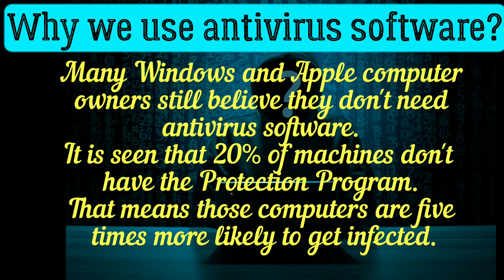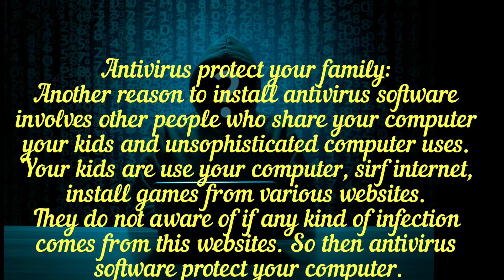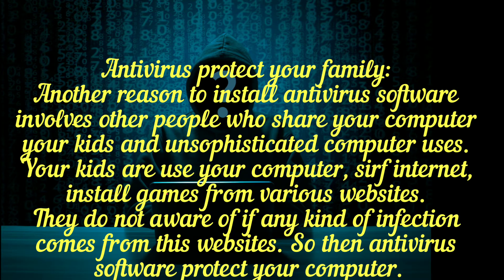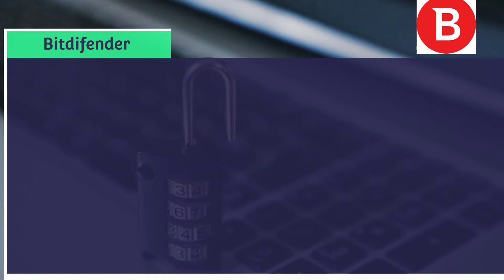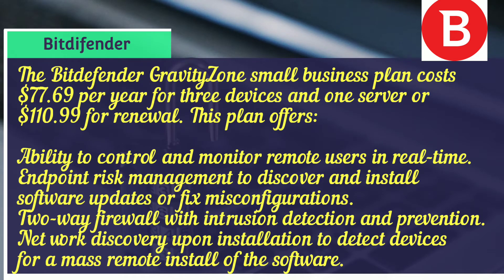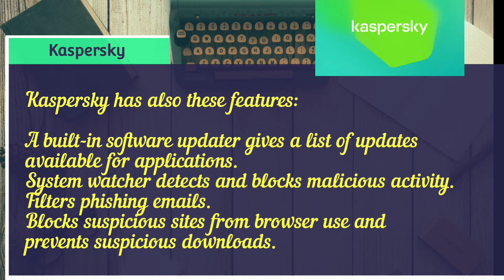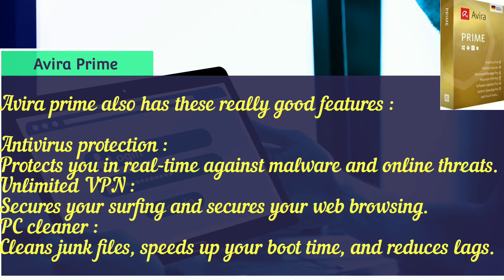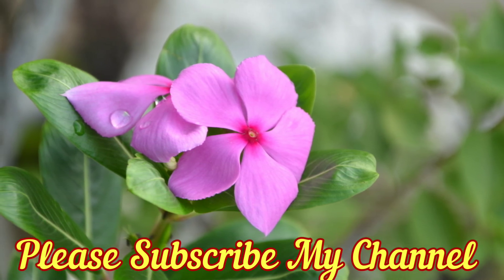Antivirus For Laptop And Pc || 5 Best Antivirus For Windows.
Welcome to Elegance. Antivirus for laptop and pc. 5 best antivirus for Windows.